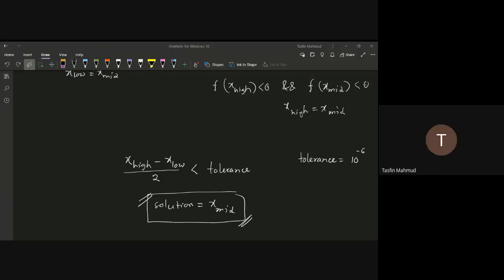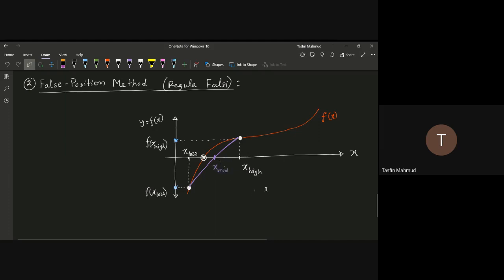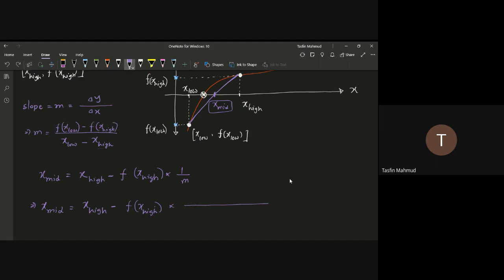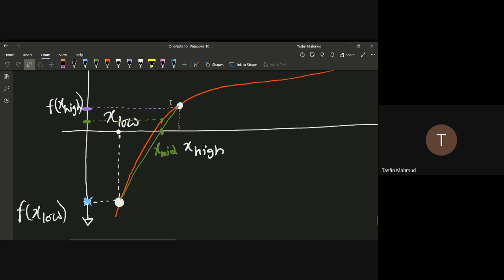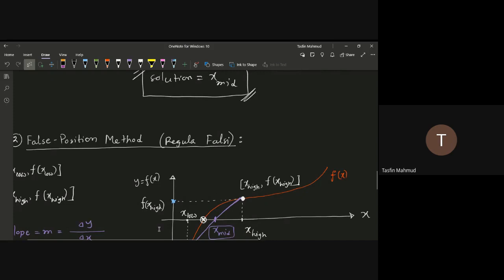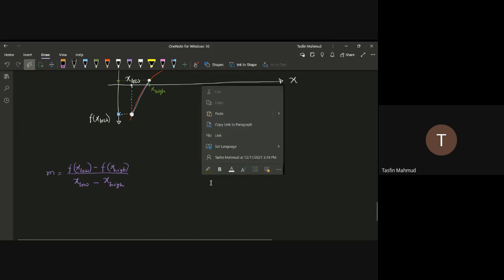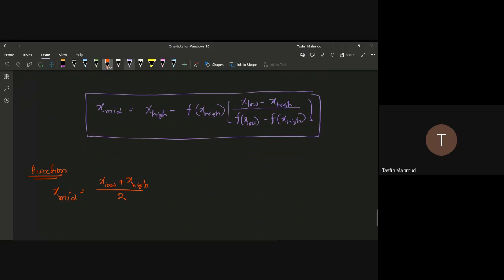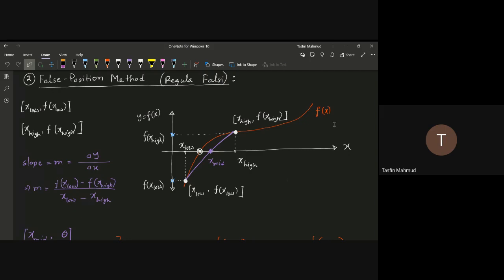False Position Method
False Position Method, also known as Regula-Falsi Method, is a numerical technique used to find the root of a function within a given interval. It is a modified version of the bisection method and is more efficient in finding the root of a function.

The false position method uses linear interpolation to approximate the root of the function. The basic idea behind this method is to create a line segment between two points on the function and find where it crosses the x-axis. The point where it crosses the x-axis is taken as an approximation of the root.

The method starts by selecting two points, a and b, in the given interval [a,b] such that f(a) and f(b) have opposite signs. Then, the equation of the line passing through the points (a, f(a)) and (b, f(b)) is calculated. The point where this line intersects the x-axis is taken as an approximation of the root, and the process is repeated until the desired accuracy is achieved.

The false position method is more efficient than the bisection method because it converges faster towards the root. However, it may suffer from slow convergence or even fail to converge if the function has a flat slope near the root. Therefore, it is important to choose the initial interval carefully and to check for convergence during the iteration process.

In summary, the false position method is a powerful numerical technique for finding the root of a function within a given interval. It combines the advantages of both the bisection and linear interpolation methods and is widely used in various fields of science and engineering.